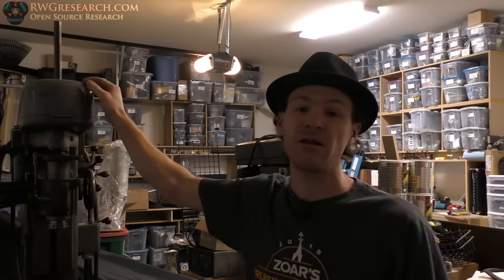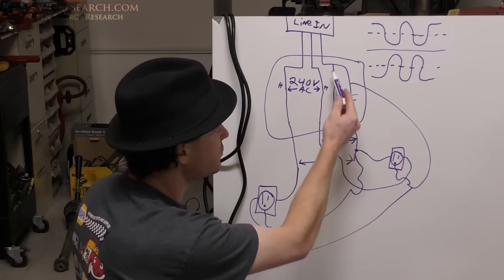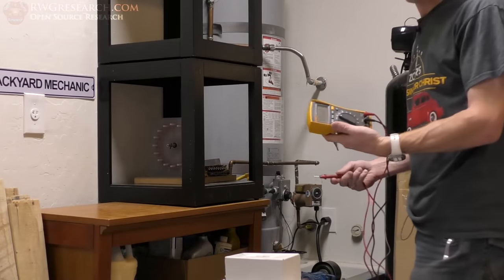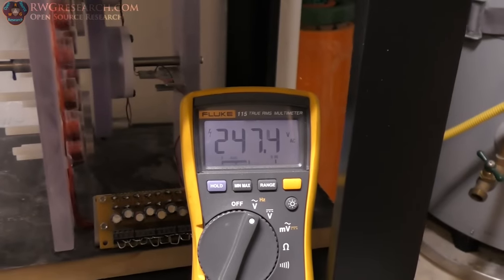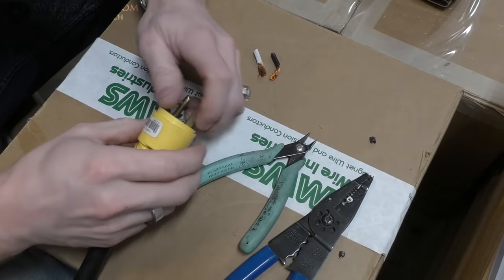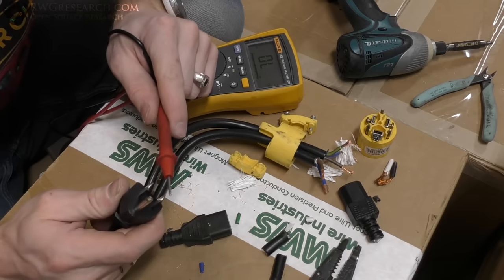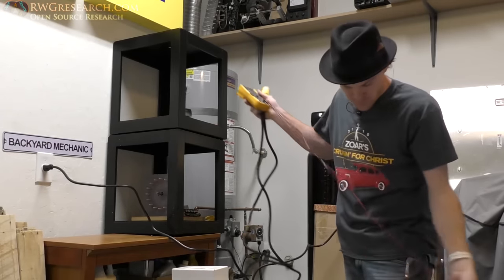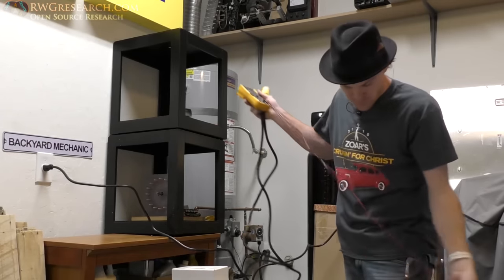How To Get 220V/240V From Two 120V Outlets. No Electrical Panel Work Required...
Although this is not recommended, it can be done when things are needed.
For me this is a light load, and its also used seldom.  so I'm totally happy with this...
However if your going to be using this, your doing so at your own risk, and if your using this for a heavy load, or quite often I do not recommend it.

I Hope it was helpful for those who are in a pinch.

God Bless,

~Russ Gries

My Equipment:

for recording:

Gopro Hero 4 silver ( borrowed :) ) :

Panasonic HC-VX981K:

With VW-W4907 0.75X Wide Angle lens:

Nikon ME-W1 Bluetooth:

Azden SGM-990:

Asus GL551JM-DH71: